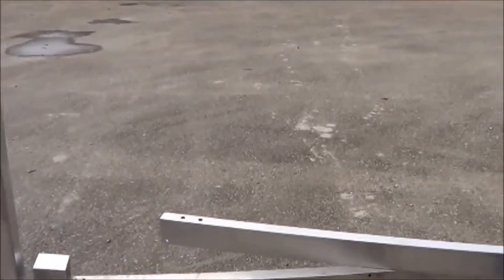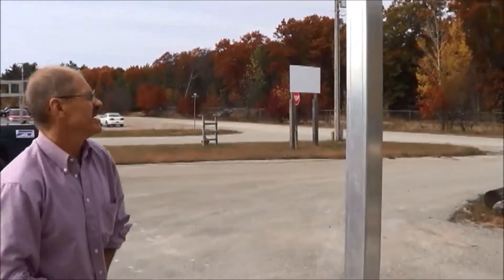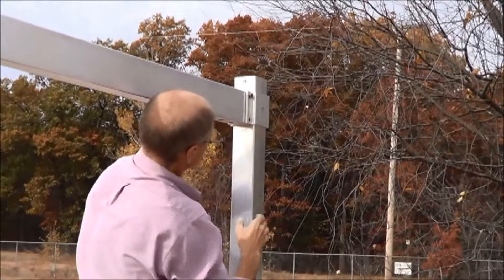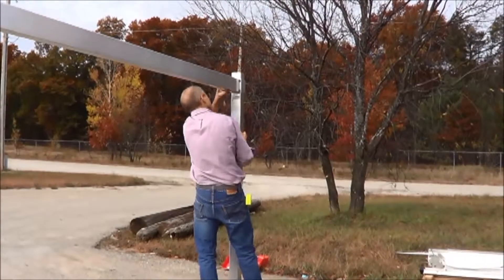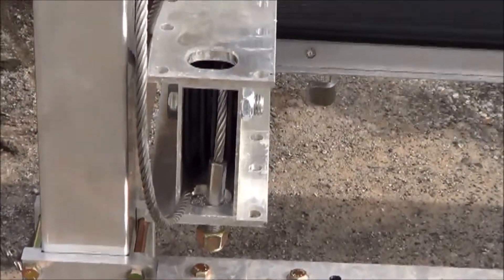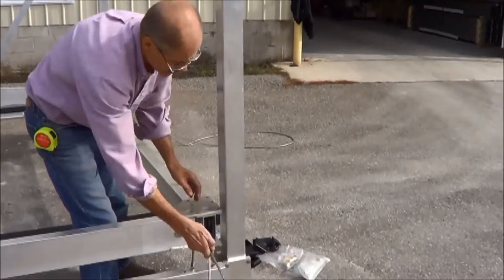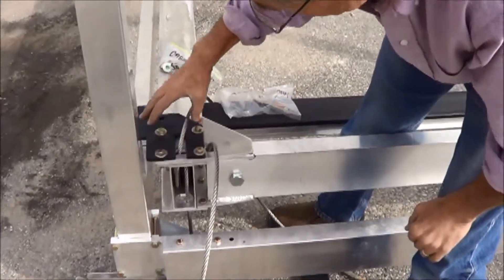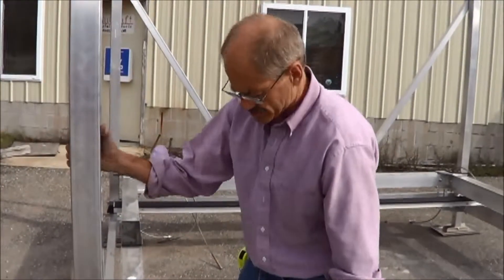4500 Part 2